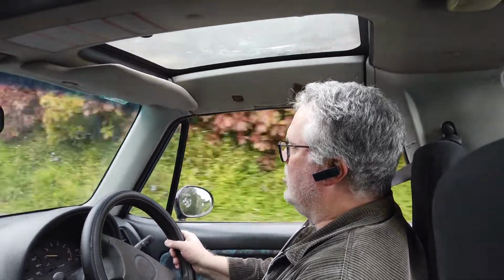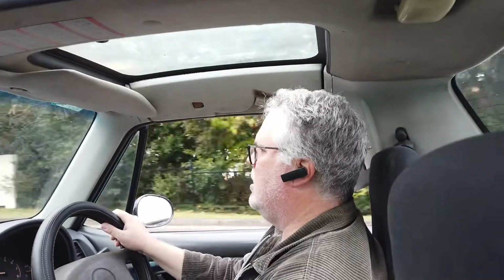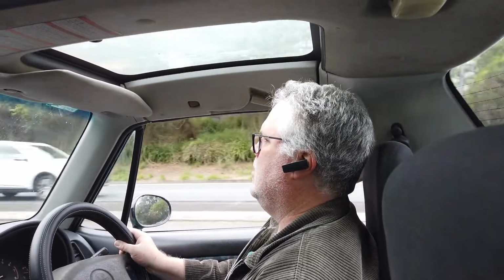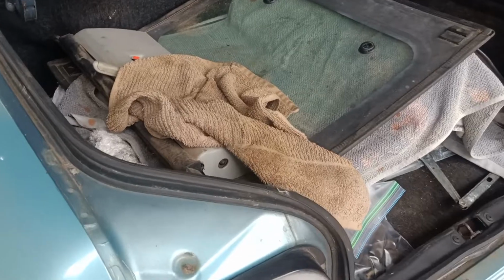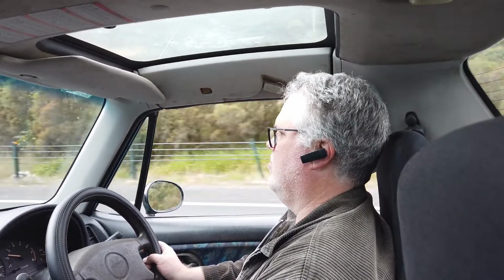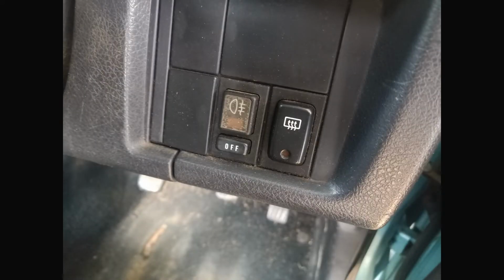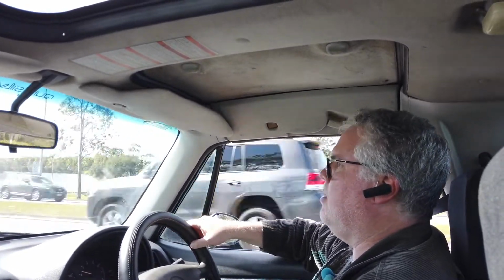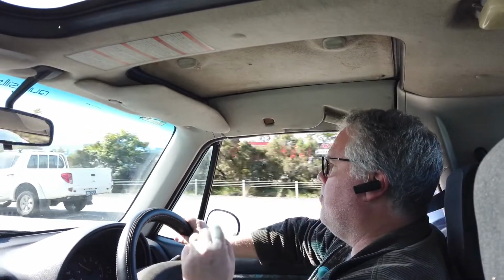Suzuki X-90, not on the road for YEARS - can it get 165 kilometres home?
Suzuki X90, not on the road for YEARS - can I get it 165 kilometres home after purchase? It was a day-long adventure.